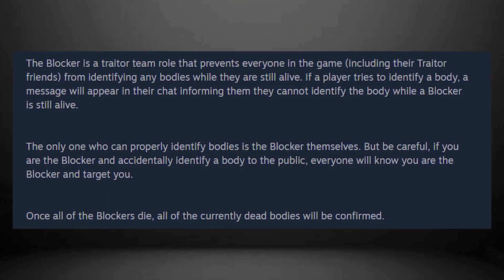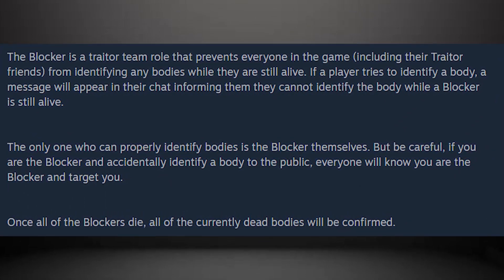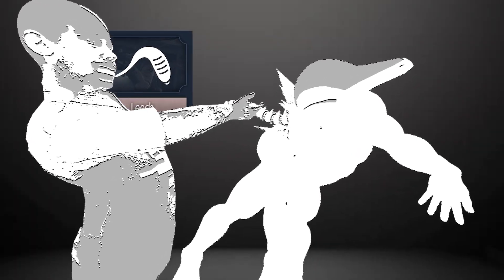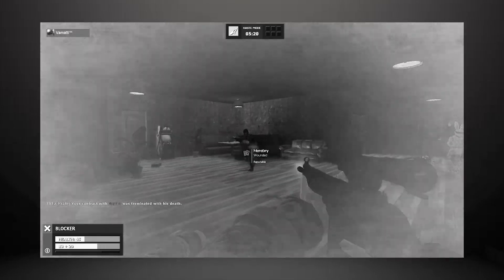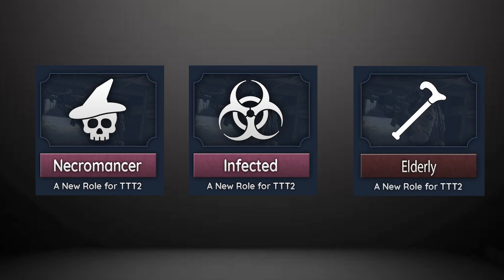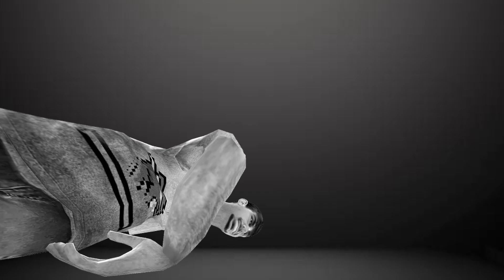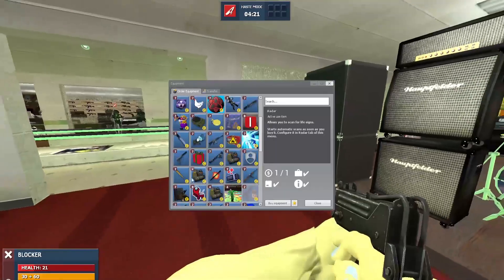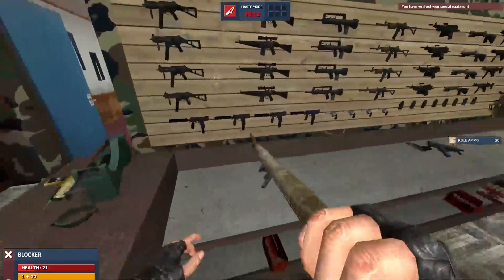The Blocker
After months of contemplation and soul searching I just went back to making TTT vids because they're funny

あずまよしたか - エイシアン・ウインド - Yoshitaka Azuma